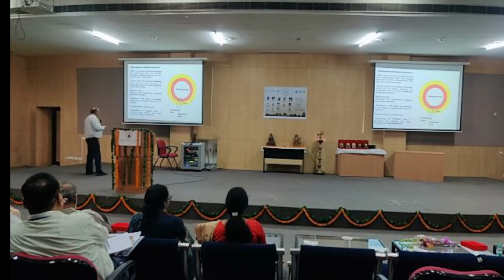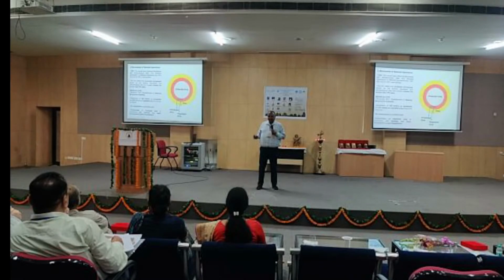Heritage and its Dimension 5 day training - Department of architecture & planning - GBU Live Stream